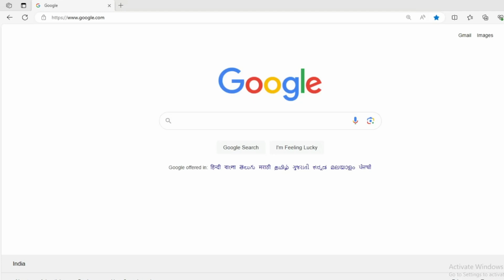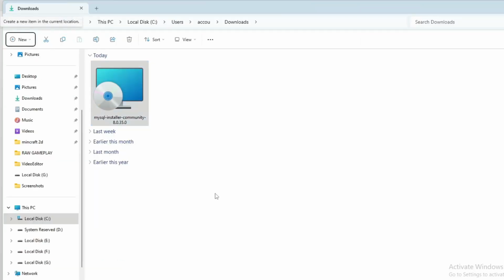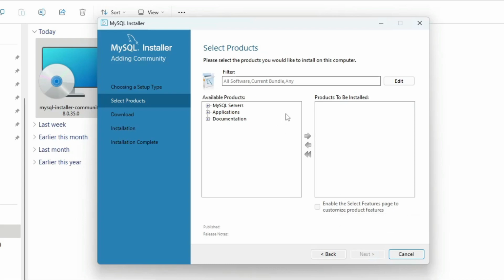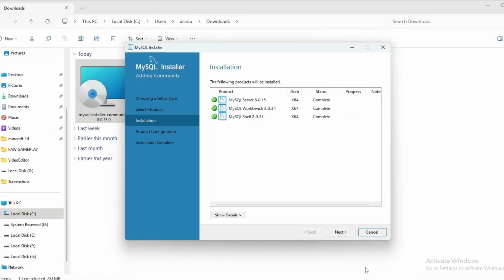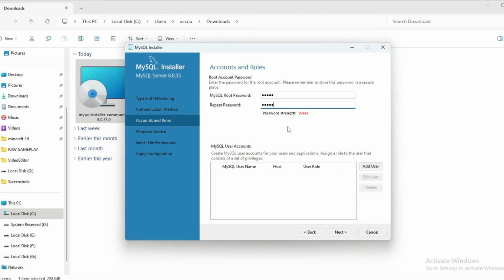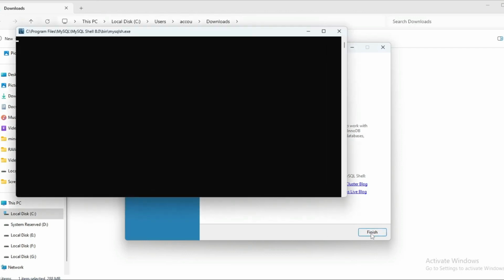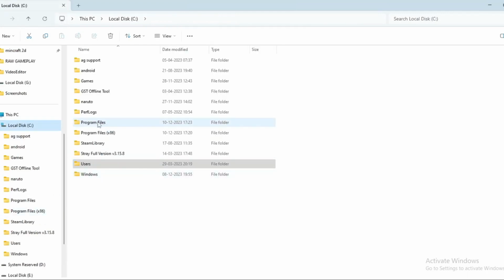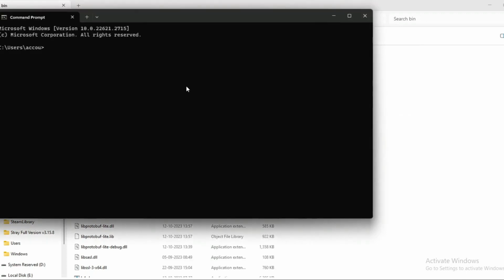How to install MySQL 8.0.35 on Windows 11 | Windows 10